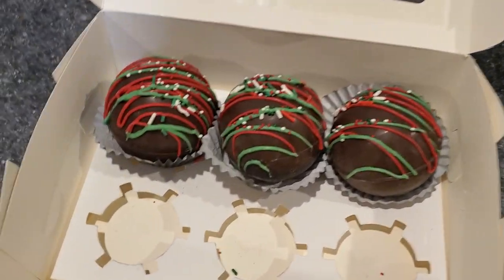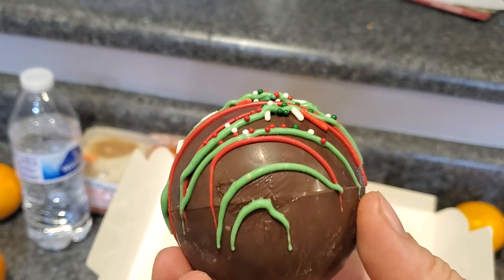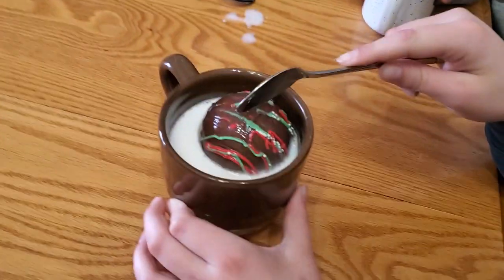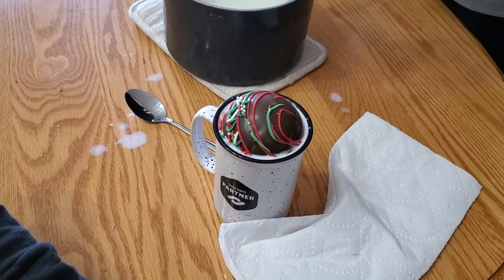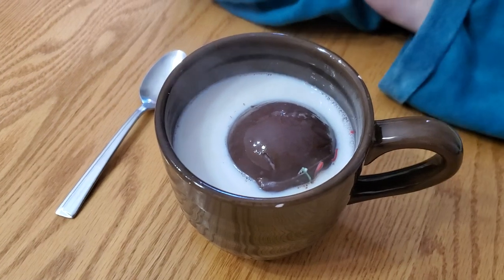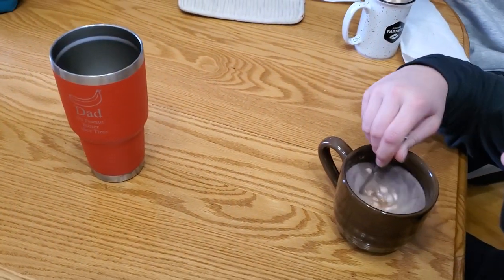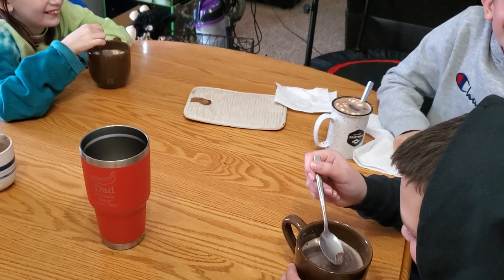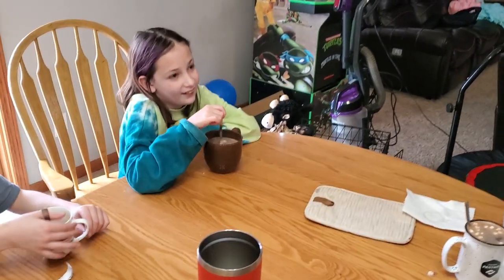Trying Out These HOT CHOCOLATE Bombs! (Hot Chocolate Bomb Tutorial)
I've never heard of a hot chocolate bomb before, but these were super awesome.